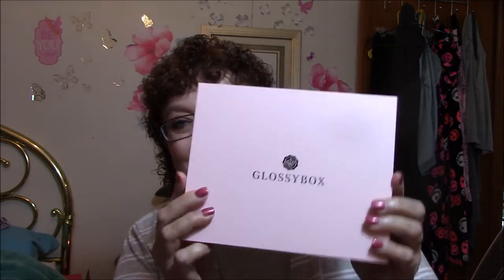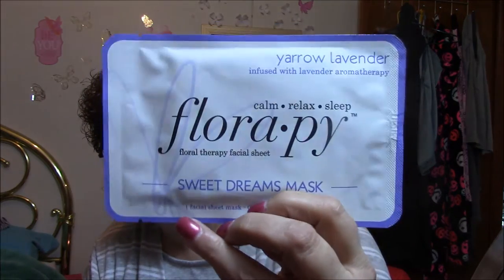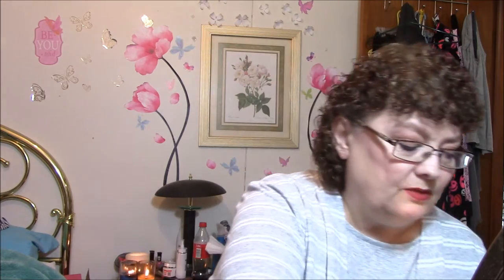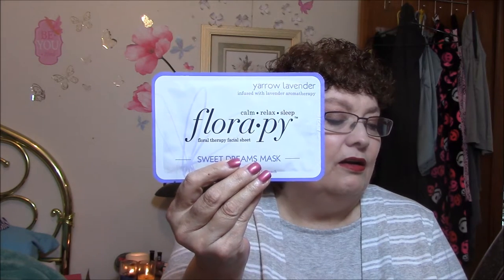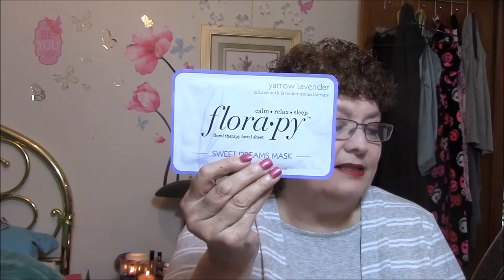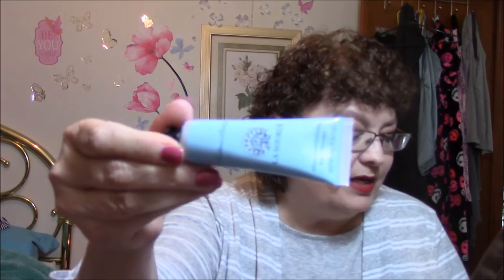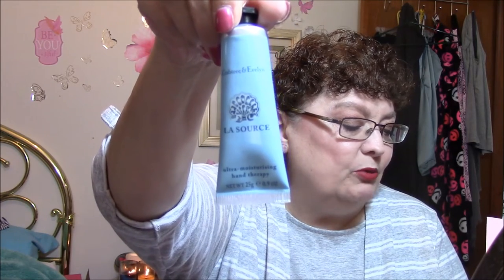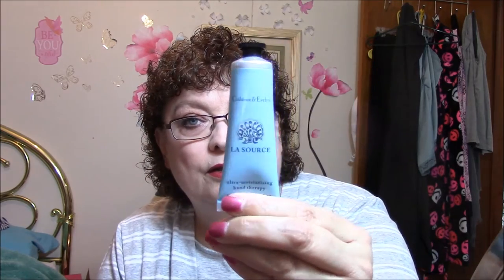Glossybox Unboxing Nov 2015